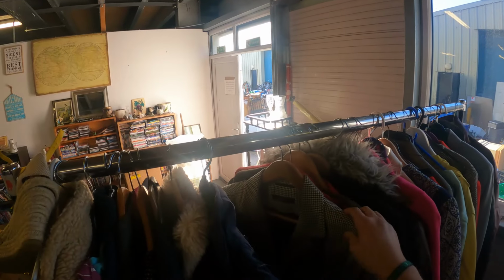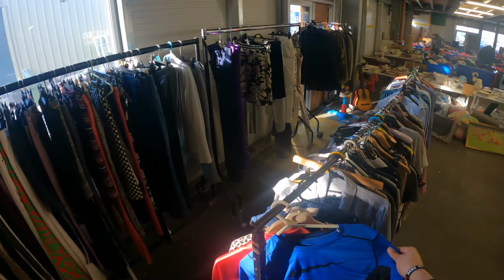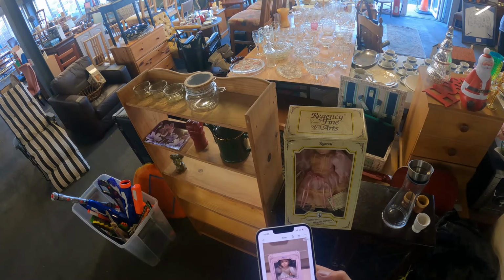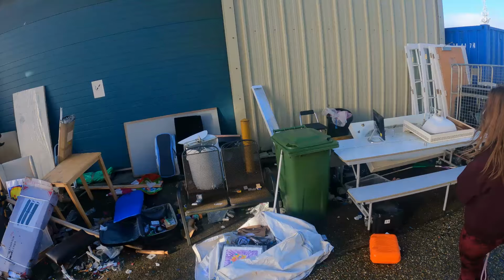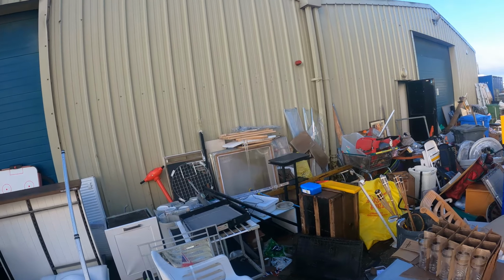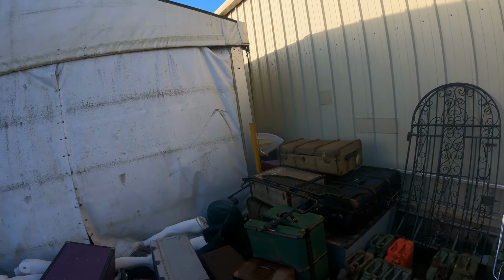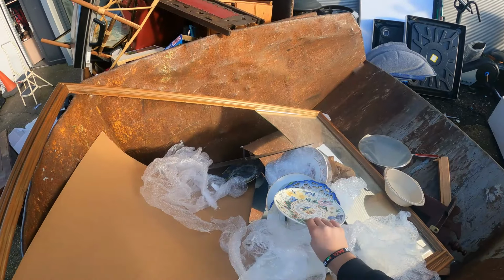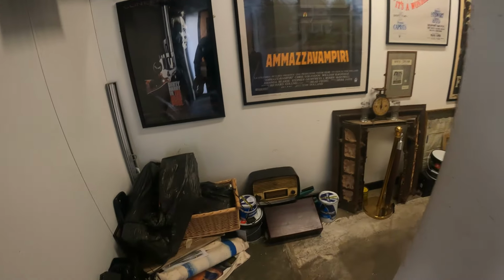Profit and loss! The dumpster diving game 💰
Best place to score big!!!